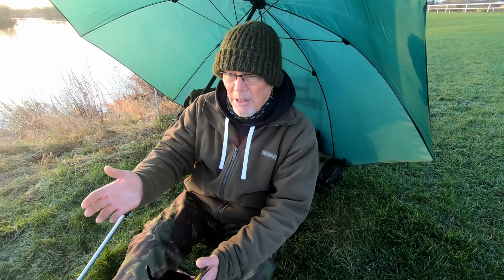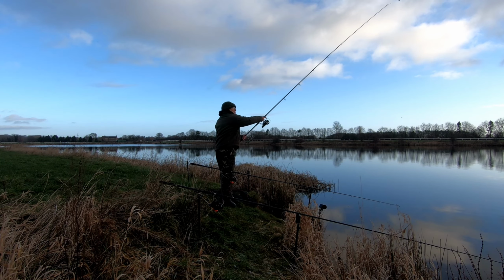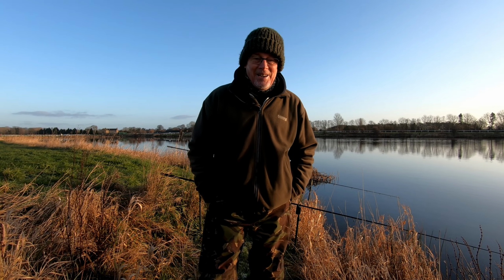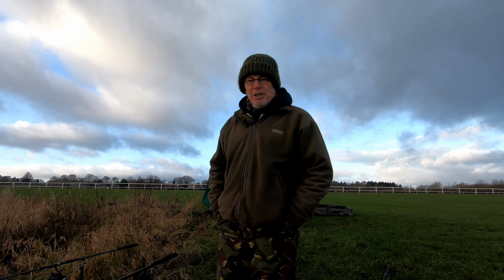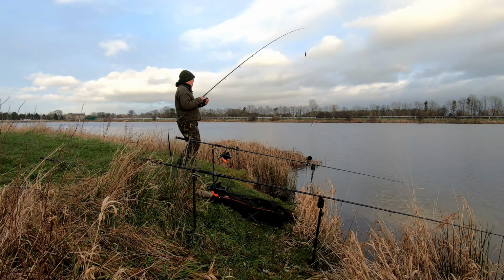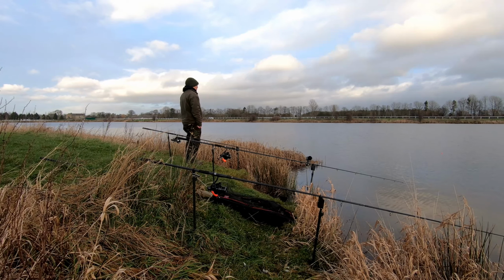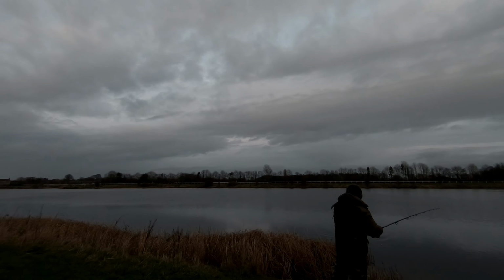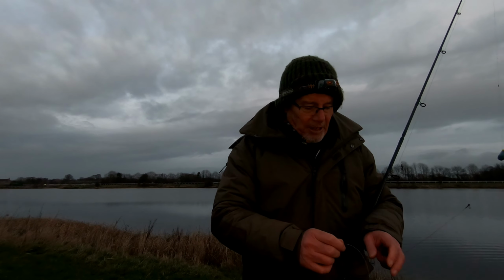An Anglers Diary with A Moment in Time Channel - Chapter 68 - Pike Fishing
A challenge too far on a big Yorkshire gravel pit in search of a Pike. Not my favourite venue I have to say but the rivers were a mess and so we were limited for choice.
2022 is proving to be a tough year already for the Pike fishing, three blanks is not a comfortable feeling.
Spoiler Alert. no fish !